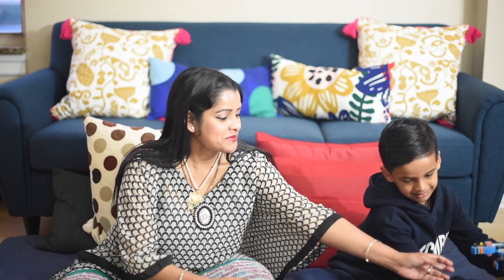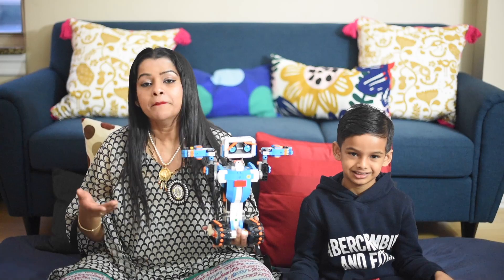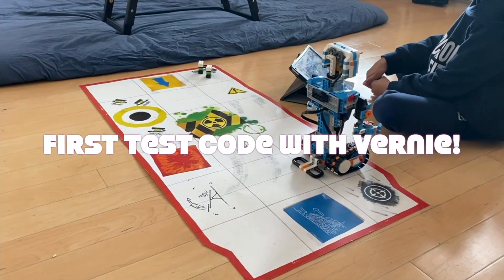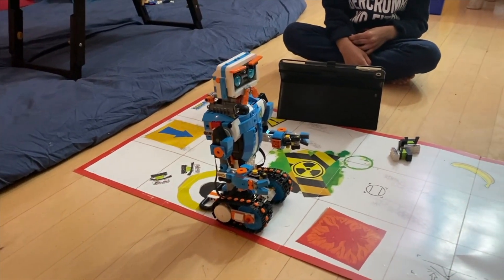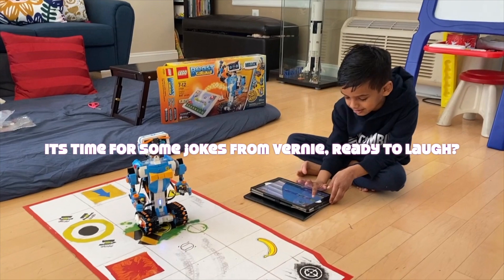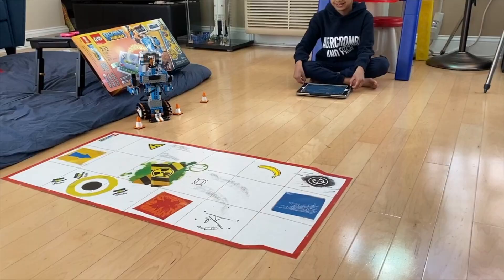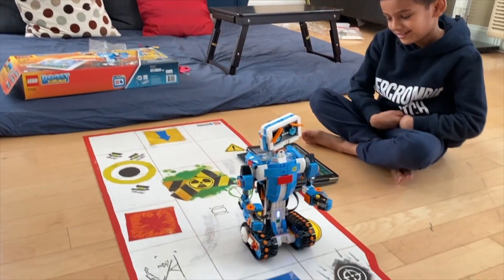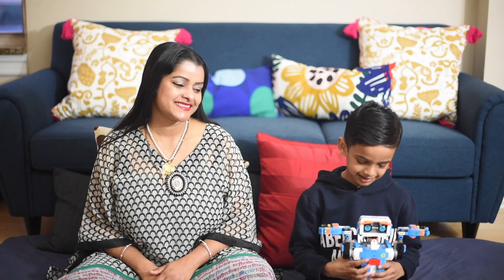Lego Boost Robot | Build your Robot | Coding & Robotics for Kids | by 6 year old Ishaan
Hello friends,

Today we are going to introduce Ishaan’s new friend. He is Vernie. They are doing all sorts of things together, like dancing, racing, playing & even sharing jokes.

For those of you still wondering who Vernie is? Vernie is Ishaan’s Robot friend. Vernie was built from scratch by Ishaan using LEGO Boost. LEGO Boost is a great STEM toy that combines building skills with LEGO & doing simple coding using an app & is an awesome introduction to Robotics.

Ishaan has been in love with Legos when since he built the Rocketship. Lately he has watched shows like “Lost in Space” and has been curious about Robots. LEGO Boost was an obvious next step because he gets to design his own Robot and customize the activities that the Robot can do using simple coding - kind of a gateway into Robotics.

So, let’s get started & see some great fun activities that Ishaan does with Vernie using basic coding skills.